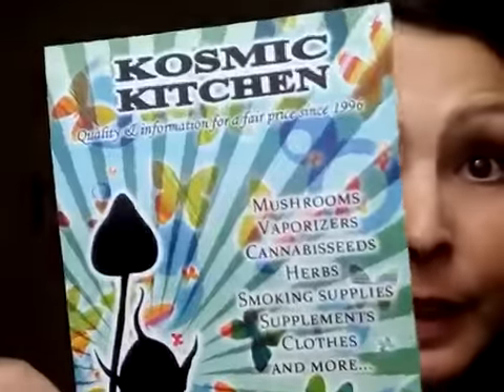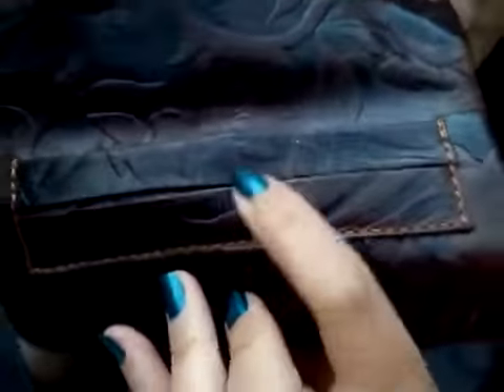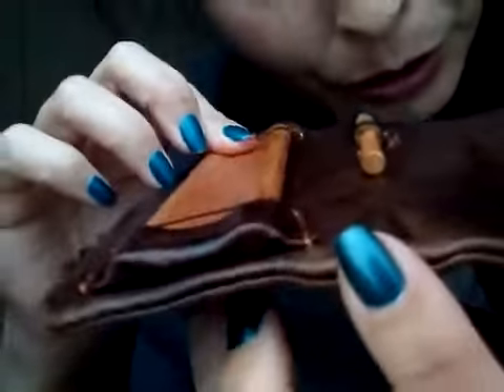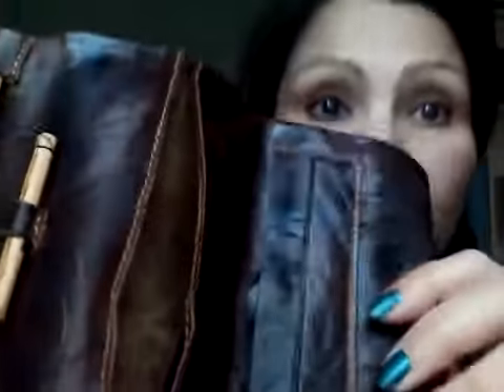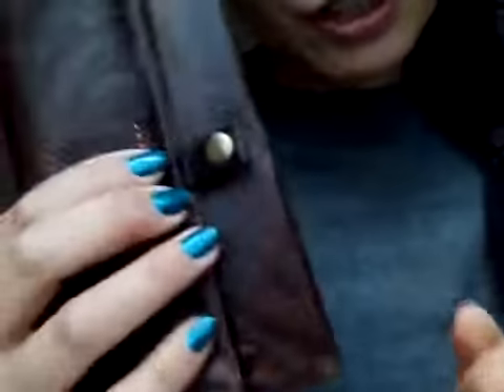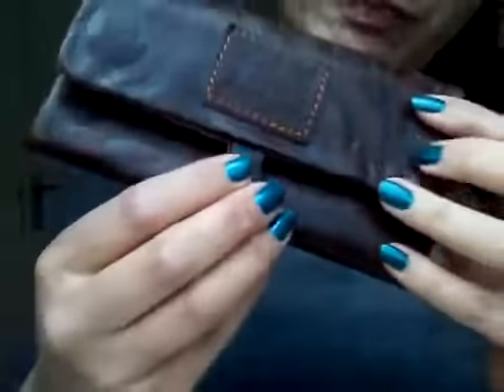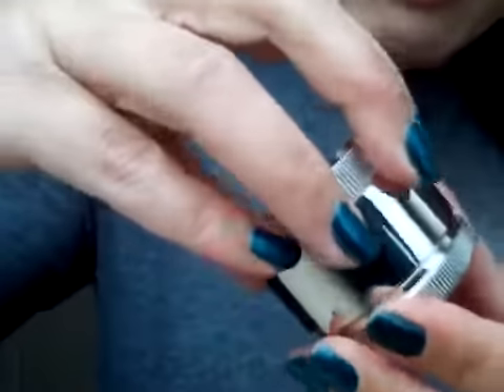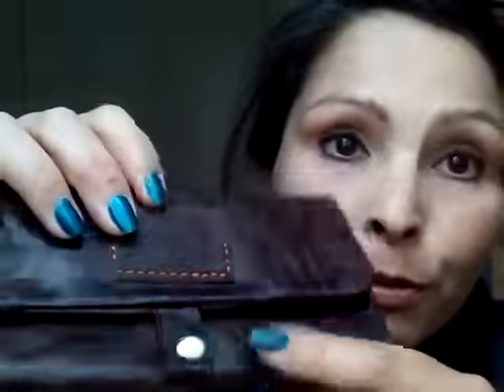Kavatza english YouTube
This is for me the perfect mini Book of Shadows to take with me wherever I go. A Kavatza pouch :)

You can find them here:
Original Kavatza: